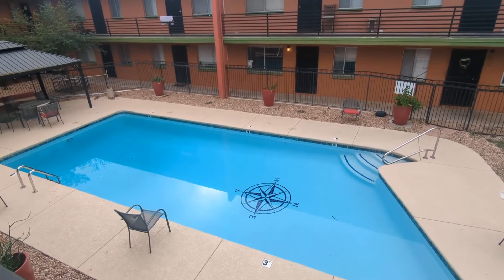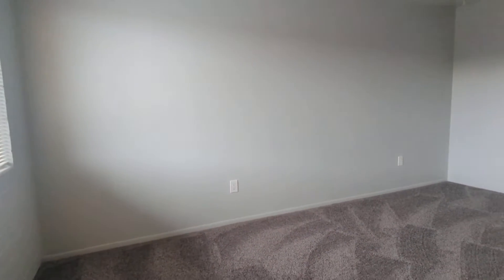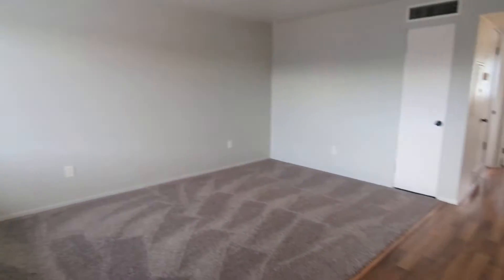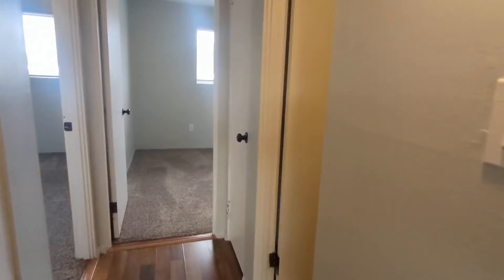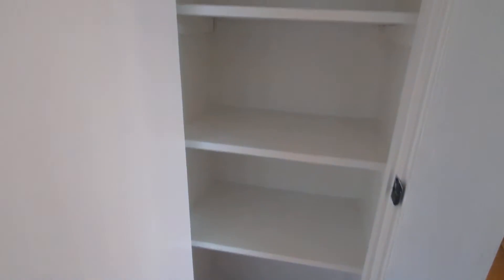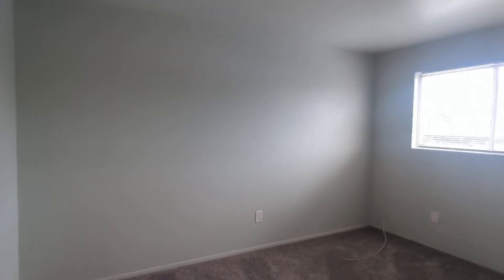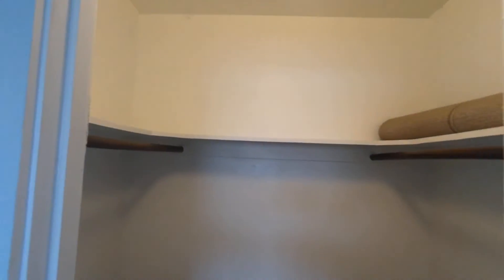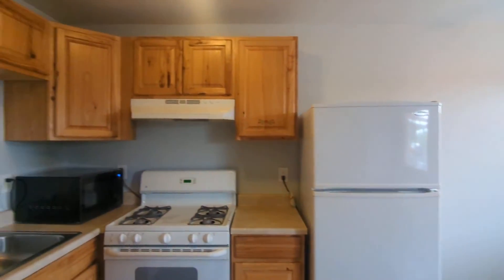Centrally Located 2 bed/1 bath with AC, Wi-Fi, and Pool!!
2 bed/1 bath
730 sq ft
FREE Wifi
Air Conditioning
Pet Friendly
Courtyard
Swimming Pool